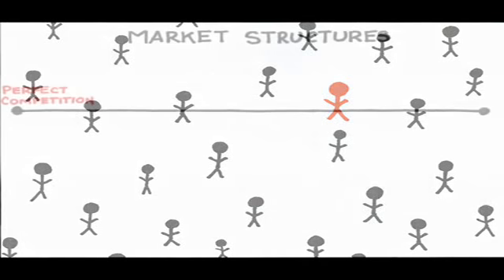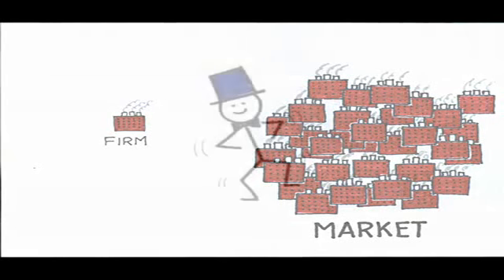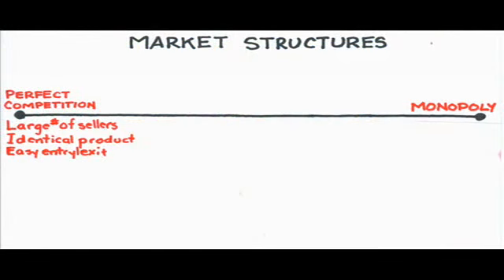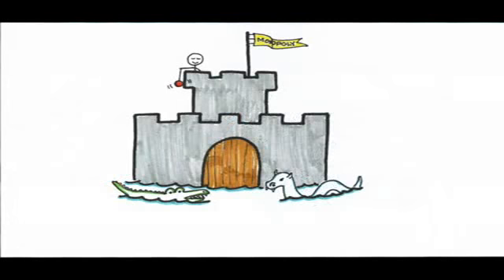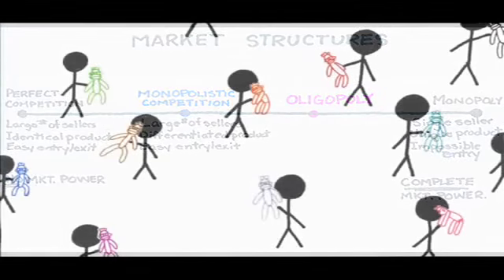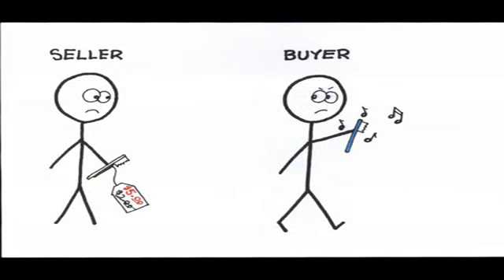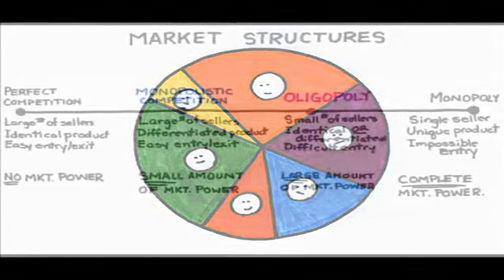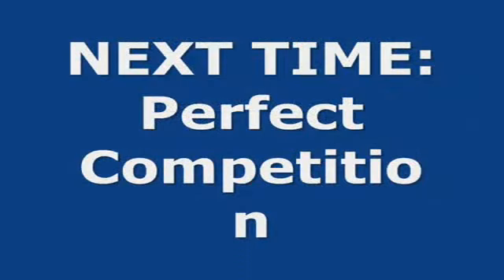1 Episode 25 Market Structures